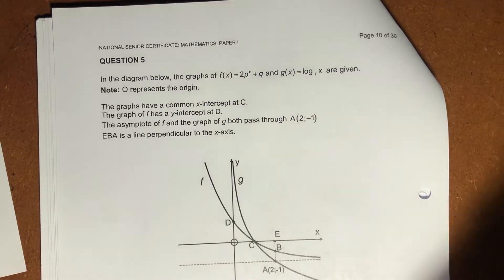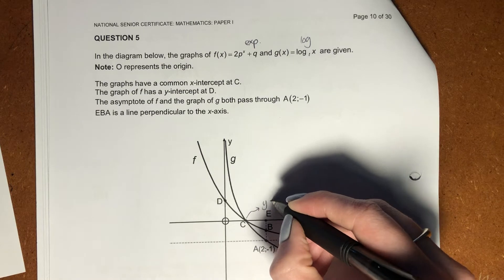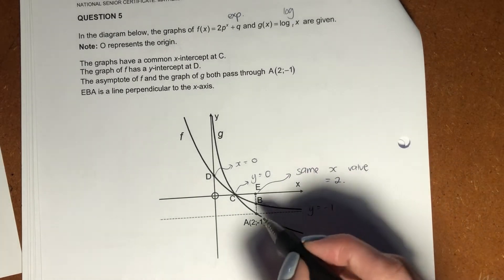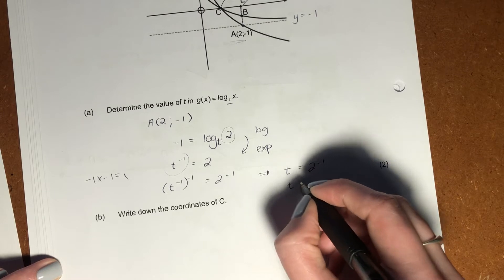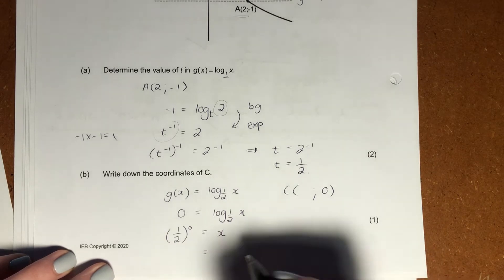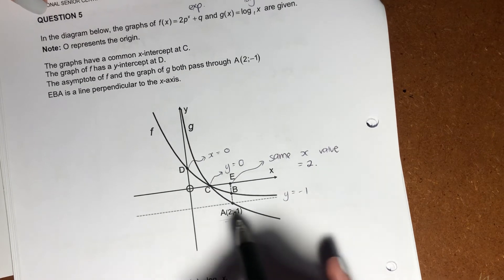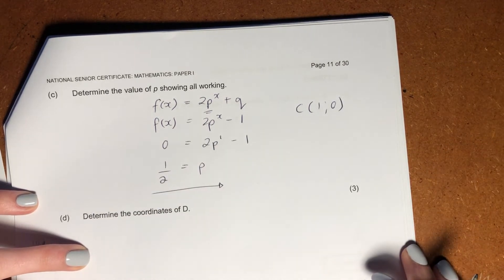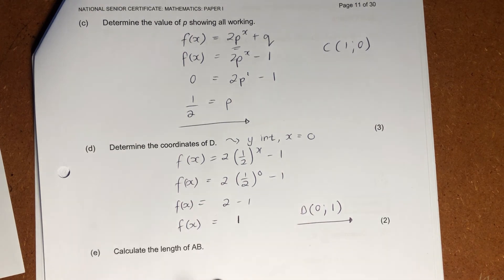Maths Core - Paper 1 Nov 2020 (Q5 part 1 - functions)